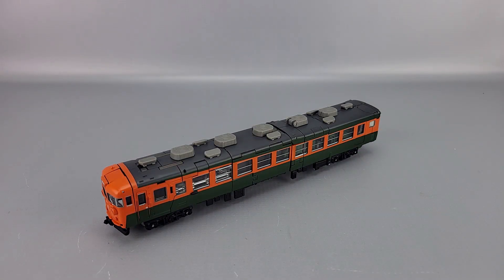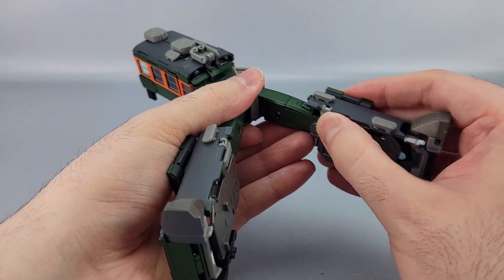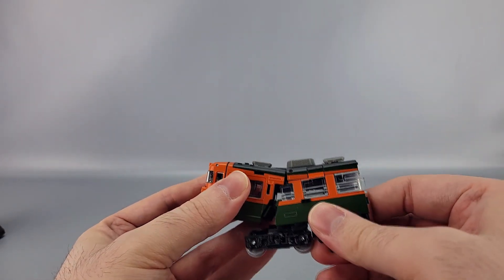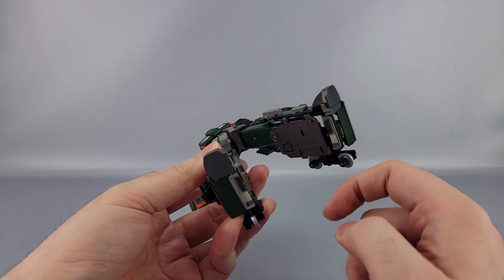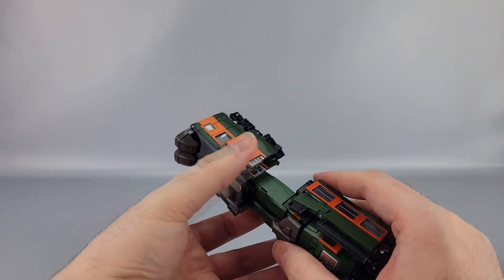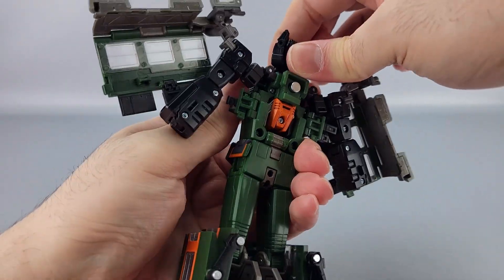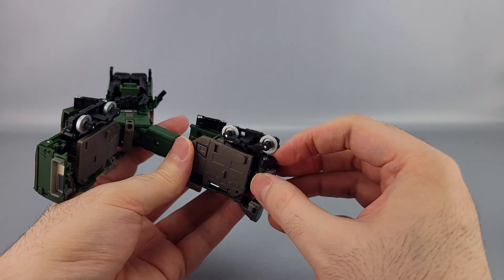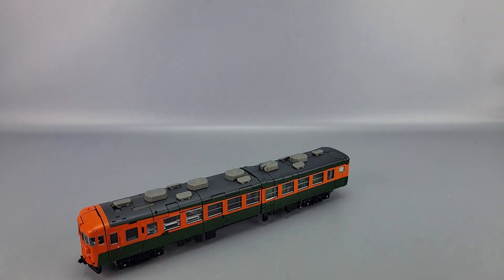Nemesis Transforms Transformers Masterpiece MPG-04 Suiken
Suiken turns out to have the easiest transformation of all the trainbots.

0:00 - Train to Robot
8:55 - Robot to Combined Mode
15:16 - Combined Mode to Train